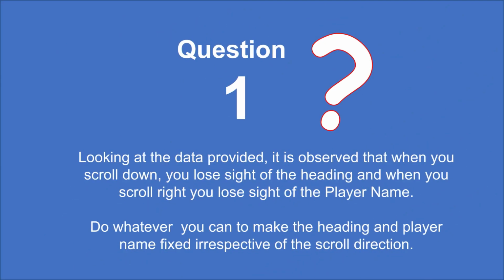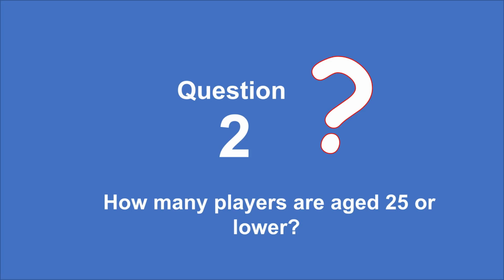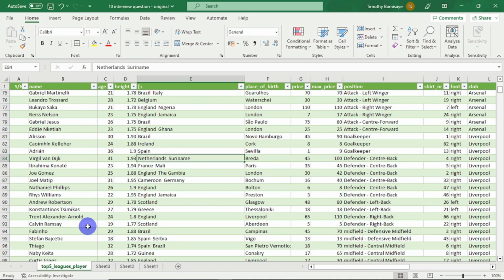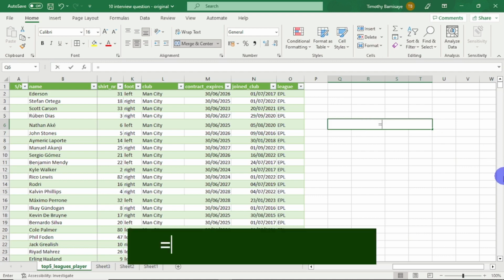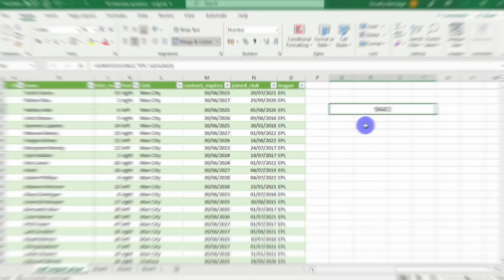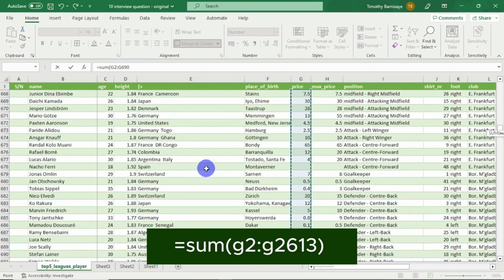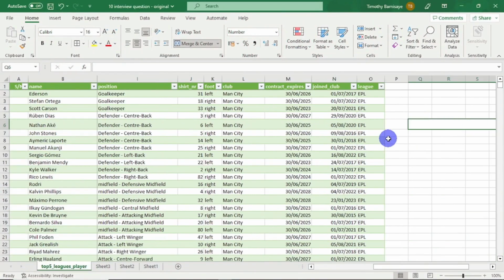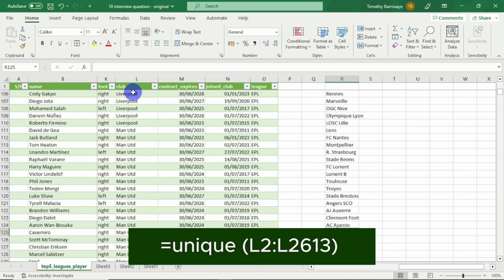Top 10 excel interview Questions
Learn practical 10 excel interview questions to help you prepare better for that job